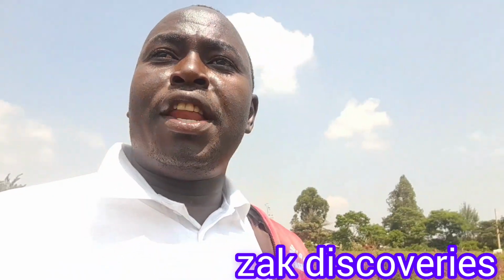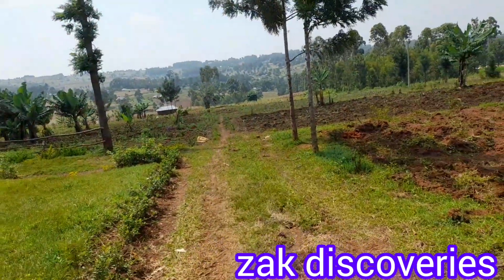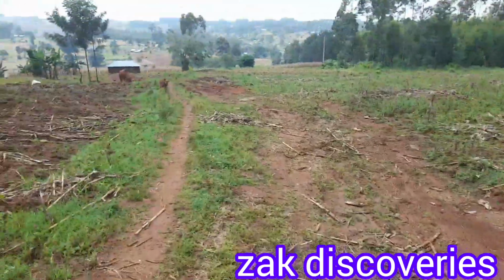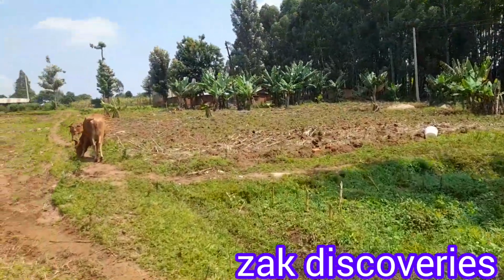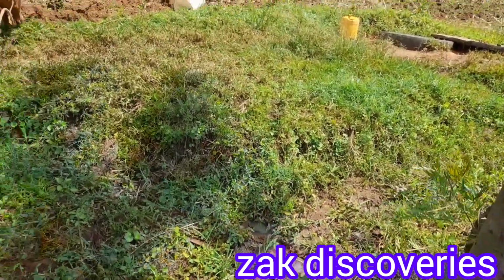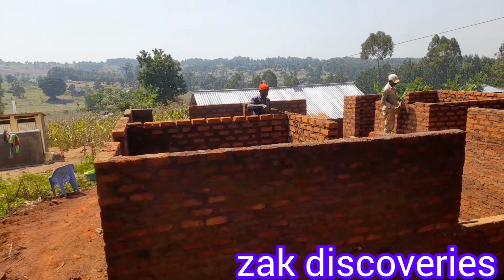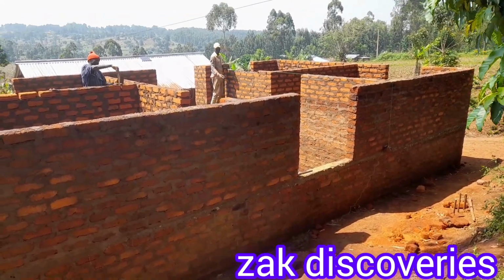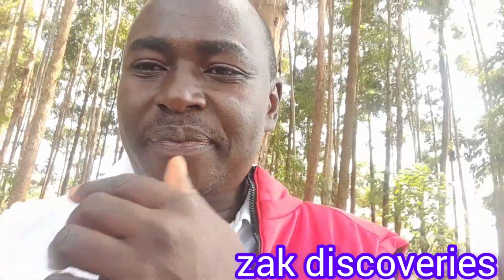TODAY'S WORK will make you HAPPY.